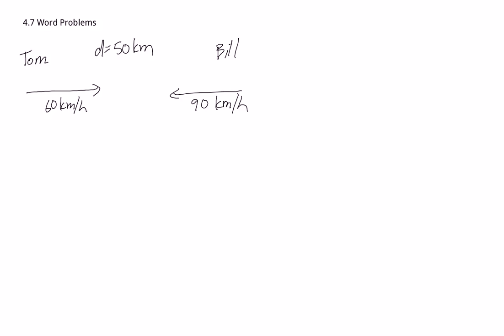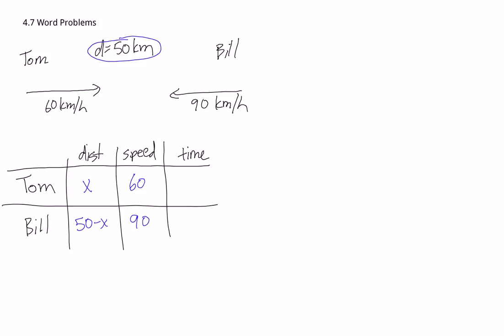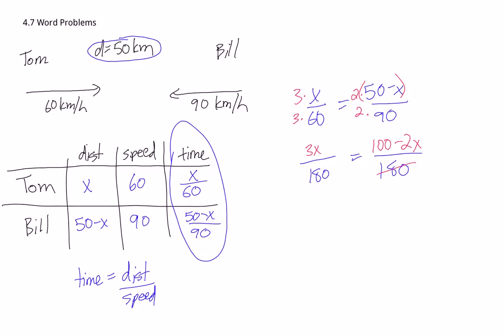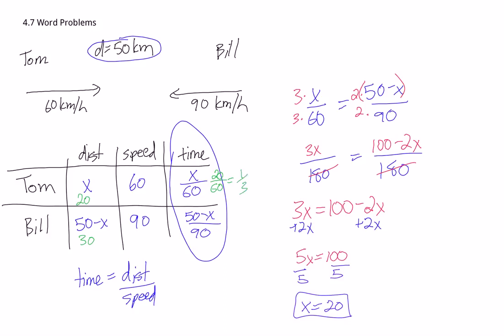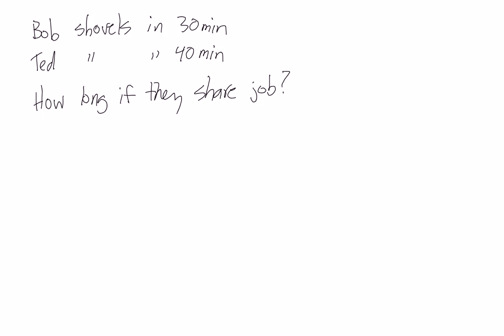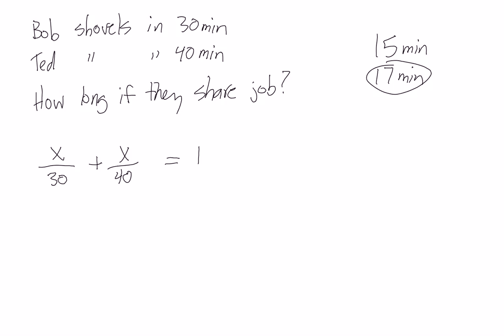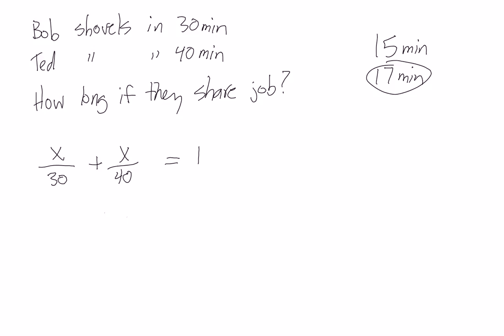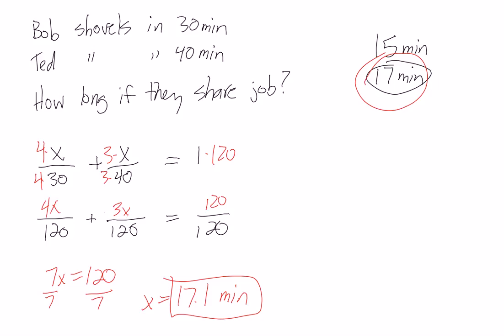Math 30-2: Rational Expressions 4.7: Rational Word Problems